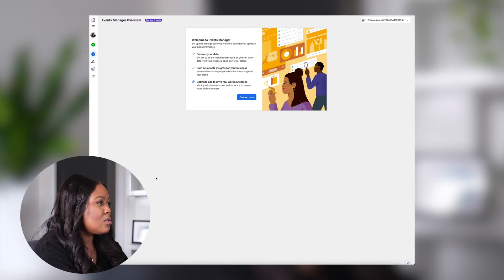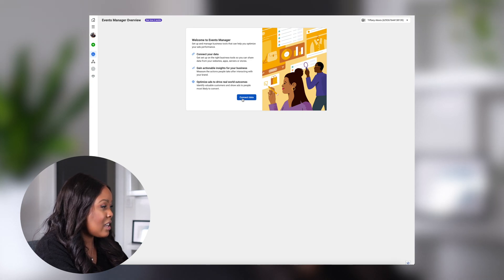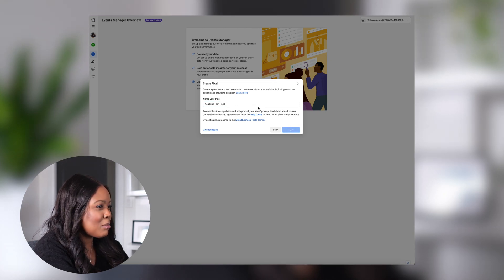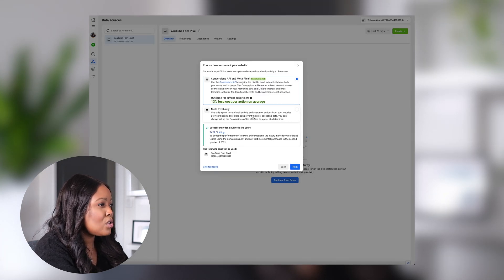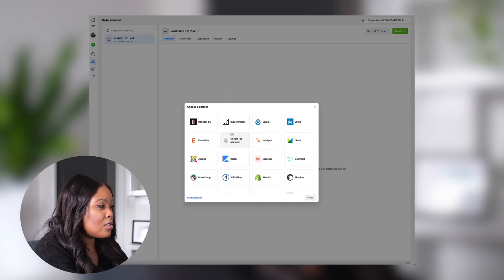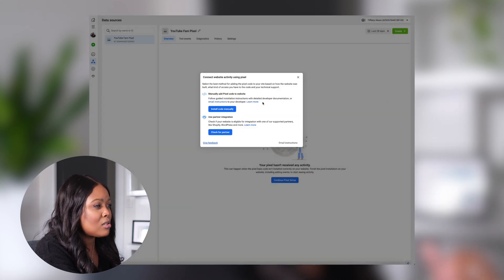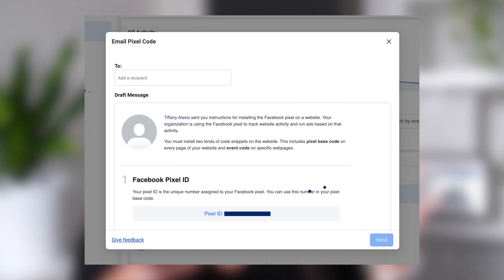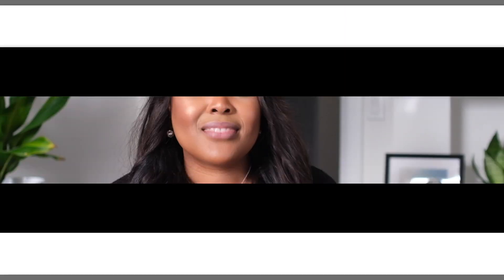Meta Pixel Tutorial for Beginners: How to Set Up a Pixel for Instagram Ads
Don’t know where to start with a Meta Pixel for your Instagram and Facebook Ads? Well as requested by you we are doing a Meta Pixel Tutorial for beginners!

Learn how to set up a Meta Pixel and maximize the impact of your Instagram Ads with this beginner-friendly tutorial. In this video, we'll walk you through the process of installing a Facebook Pixel and show you how to set it up for your Instagram advertising campaigns. We'll explain what a Meta Pixel is and how it works, making it easier for you to get started with Instagram advertising. Whether you're new to Facebook and Instagram advertising or just need a refresher on setting up a pixel, this tutorial has got you covered.

⭑ INSTAGRAM GROWTH VIDEOS ⭑

⭑ TOOLS ⭑

MAIN CAMERA + LENSES:

Fujifilm X-T4 Mirrorless Camera Body - Silver

Fujifilm Fujinon Prime Lens XF23mm F1.4 R (for that gorgeous bokeh)

Canon EOS 6D Mark II Digital SLR Camera Body

Sigma Lens 24mm f/1.4 Wide-Angle-Prime (and more gorgeous bokeh)

Vlog Camera, Canon G7X Mark II

LIGHTING:

Softbox Studio Lights

AUDIO:

Microphone, Zoom H4n Pro Handy Recorder

ACCESSORIES:

Joby GorillaPod 3K Kit Tripod
Manfrotto PIXI Mini Tripod, Black

ABOUT US:

Founded in 2014, High Season Co. is a Social Media Agency designed to help you discover your community, create authentic connections and deliver transformational experiences.